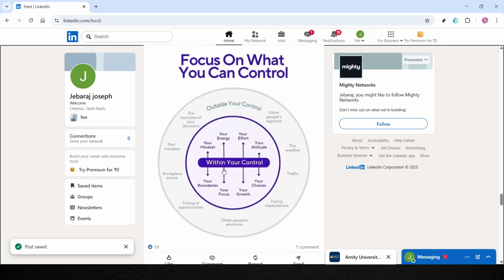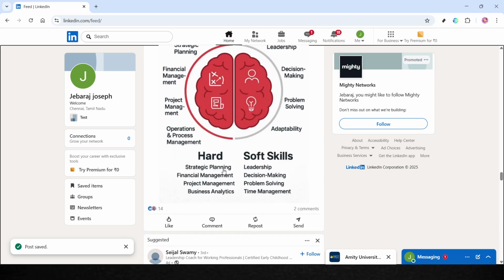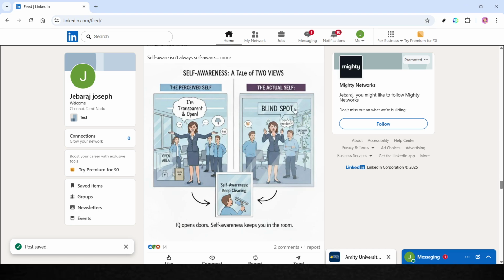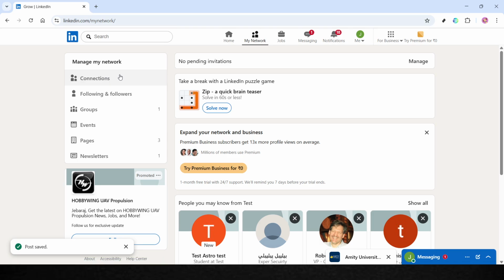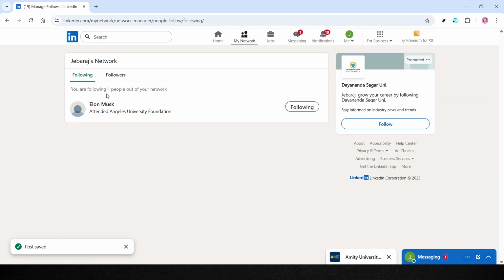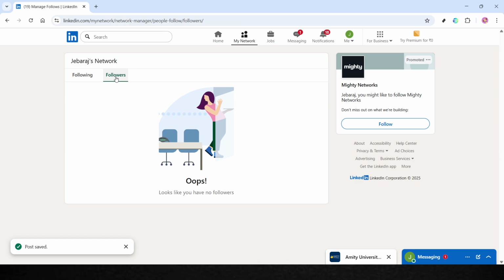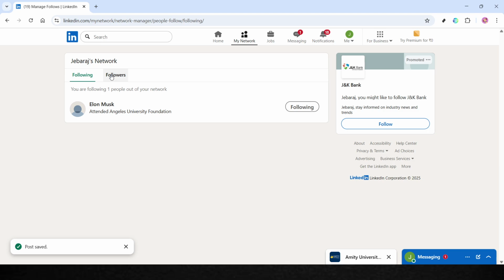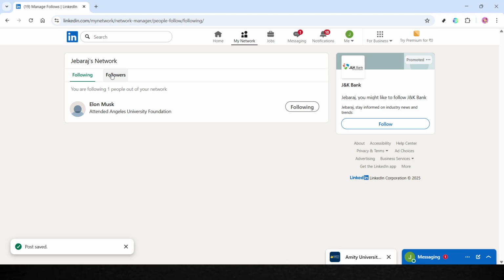How to See Who You Follow on LinkedIn 2025 (Step By Step)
Learn How to See Who You Follow on LinkedIn 2025 (Step By Step)

In This Video, We'll Show You 👇
Linkedin Followers
Linkedin Connections
Linkedin Follow List
Linkedin Following
Linkedin Connections List
Linkedin Tutorial
Linkedin Tips
Linkedin Guide
Linkedin For Beginners
Linkedin How To
Linkedin Follow Back
How To See Connections On Linkedin
View Linkedin Connections
Linkedin Connection List
Linkedin Follow
Linkedin Network
Linkedin Search
Linkedin Tutorial